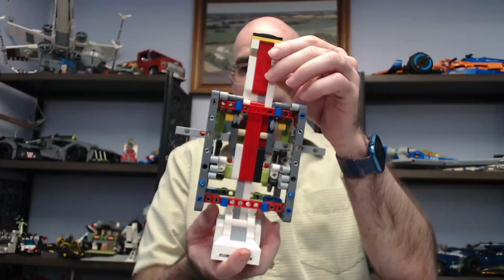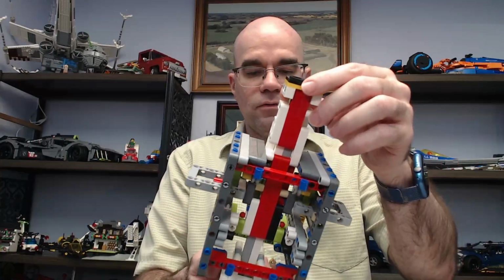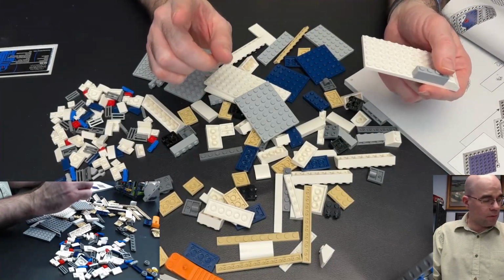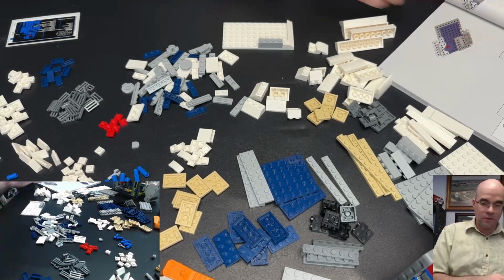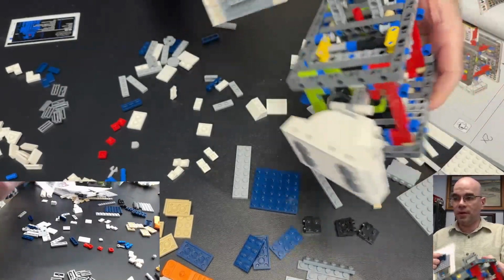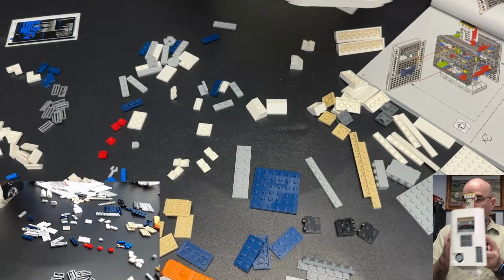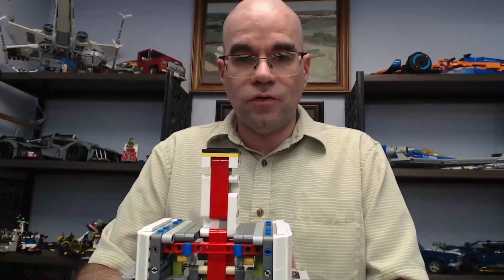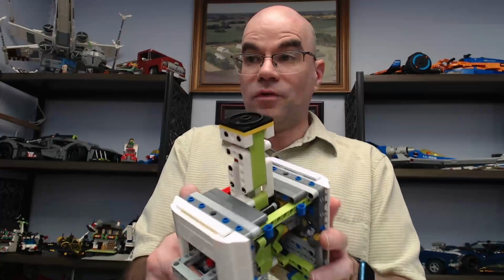R2-D2 Build: Sides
Build of Lego Star Wars R2-D2 set.